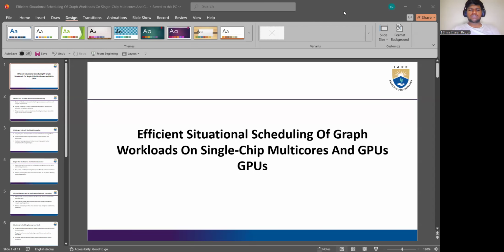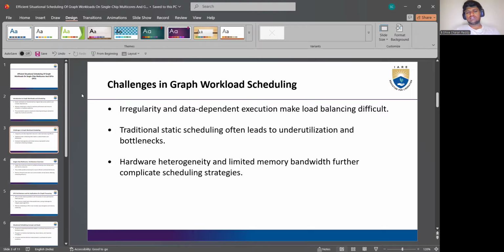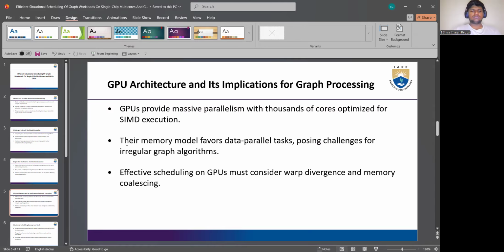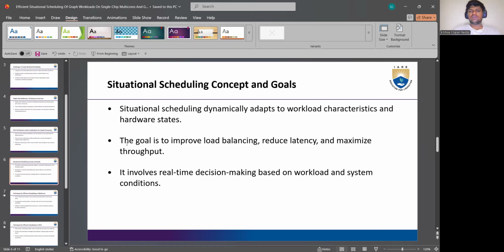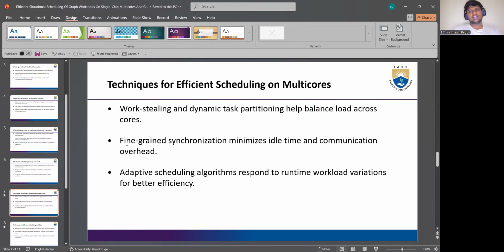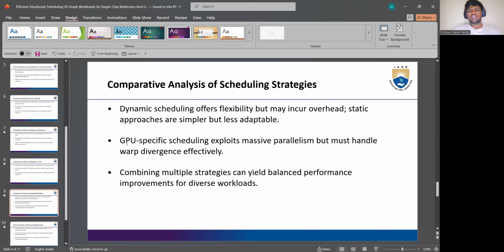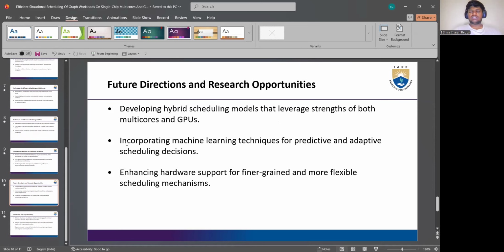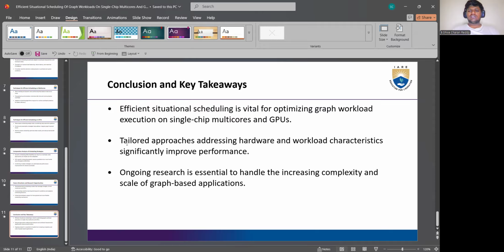Efficient Situational Scheduling Of Graph Workloads On Single Chip Multicores And GPUs